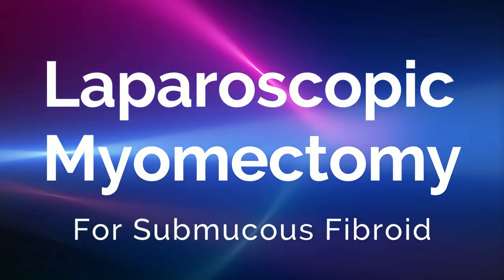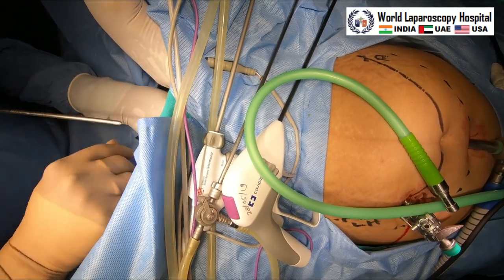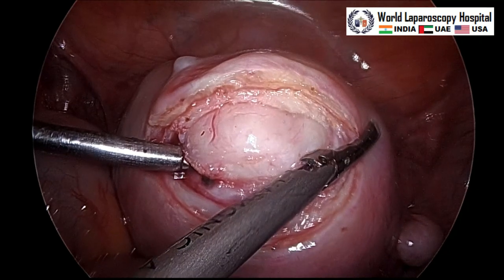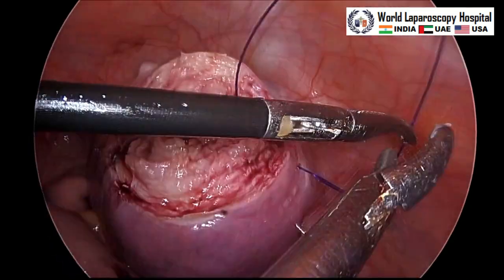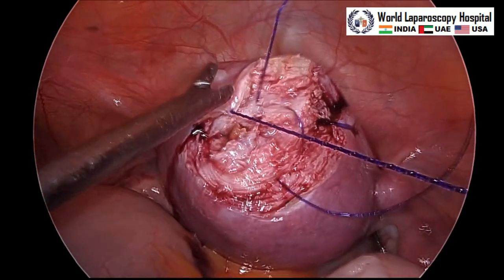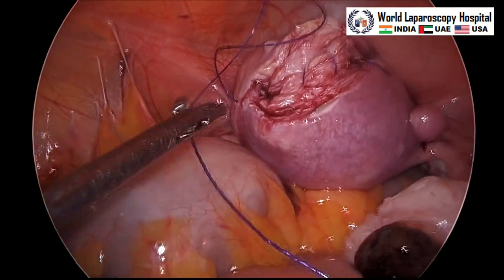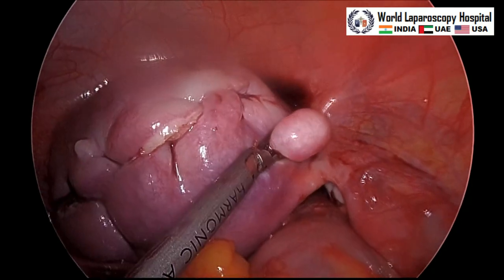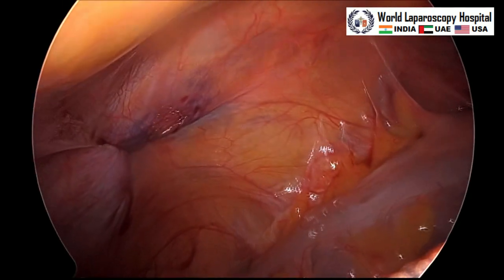Laparoscopic Myomectomy for Submucous Myoma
Laparoscopic myomectomy for large submucous myomas is a technically feasible procedure. It can be performed by experienced surgeons irrespective of the size or depth of the myoma. It prevents the complications of hysteroscopic removal of the myoma.

Removal of fibroids is beneficial in the treatment of heavy menstrual bleeding for women. Hysteroscopic resection of fibroids is a minimally invasive, safe, and effective treatment for submucosal fibroids. Laparoscopic myomectomy is the preferred choice in selected cases when abdominal removal of fibroids is required.

Cyber City, Gurugram, NCR Delhi

8320 Inv Dr, Tallahassee, Florida